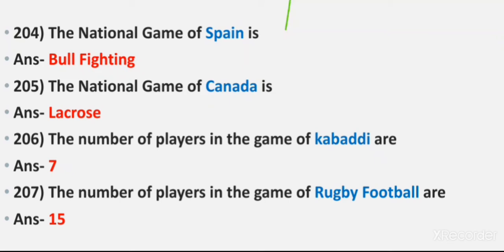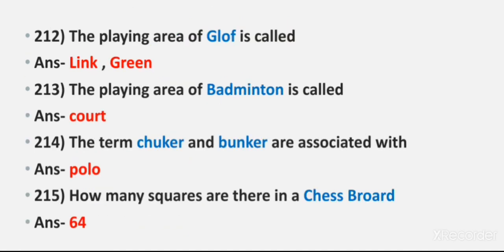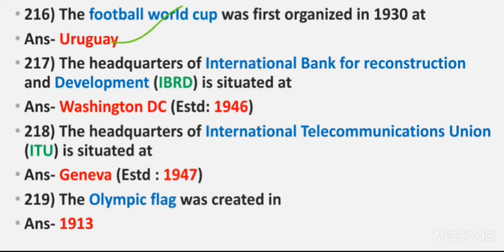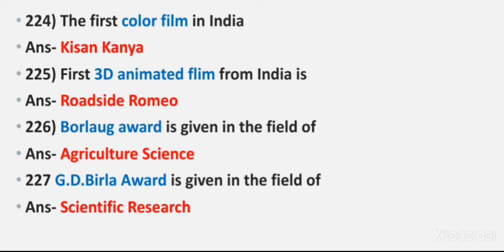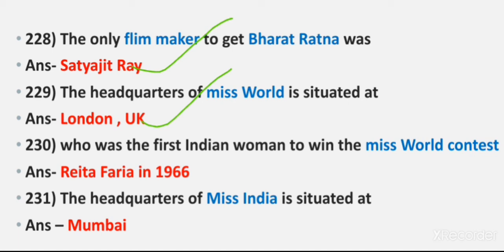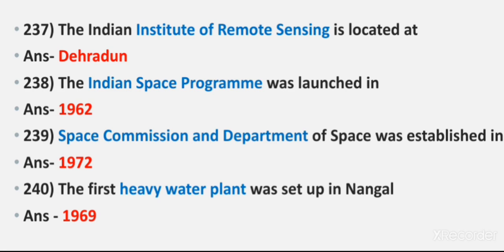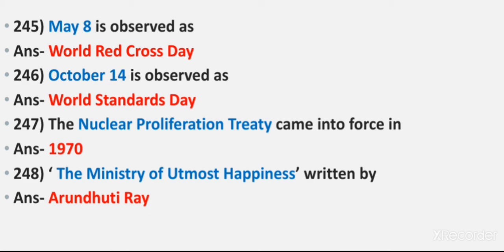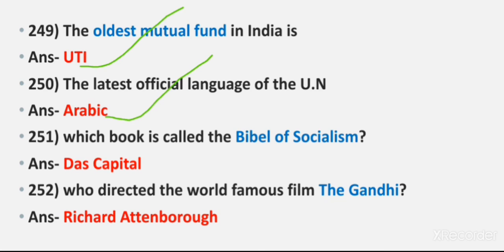Static gk scc cgl rrbntpc group d all other exam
Static gk ssc and cgl rrbntpc group d
mppcs bpcs wbpcs upsc
gk in english, STUDY, G.K, important day , capital and currencyGk for cds

Gk for cds Exam

 Gk for nda

Top gk

Imp gk

  gk for railway ntpc

 gk for rrb ntpc

  lucent science gk

  best gk book for scc cgl

  best gk books note

  gk for upsc

 gk for uppcs

 Gk for mppcs

 Rrb ntpc science

One liner gk

  Railway gk

Railway ntpc gk

 General science for competitive exam

gk tricks

gk questions

gk for ssc mts

 Gk for ssc

Gk for airforce y

gk for railway exam in english language

 gk for competitive exam in english

Gk for ssc cgl 2021

Static gk ssc exam

 Static gk for ssc cpo

Static gk for governments exam

Static gk for test exam

Static gk for rrb ntpc

Static gk for police exam

Static gk for dssb

Static gk for reet exam

Mppcs static gk

Uppcs static gk

Bpcs gk

Currency and Capital

National park and wildlife

 Regional dance

Impotant revolution

How to prepare static gk